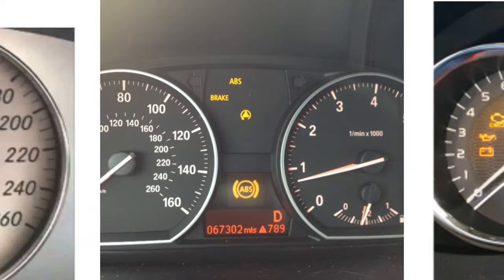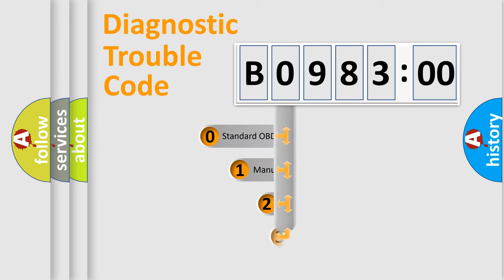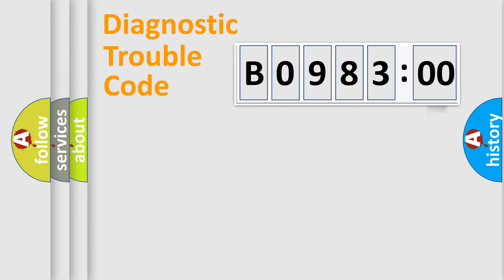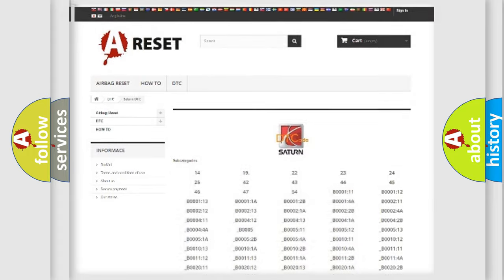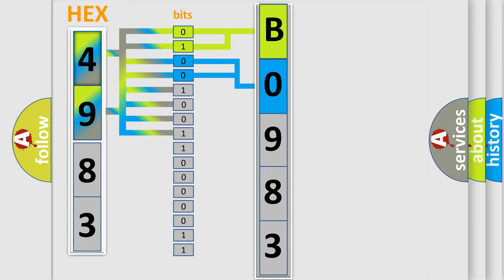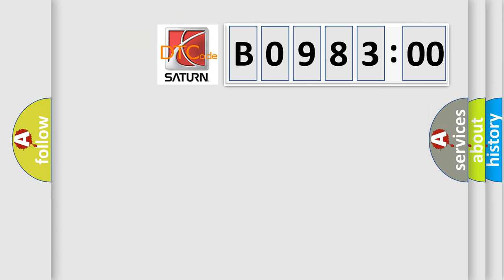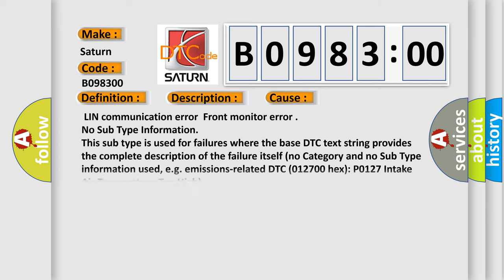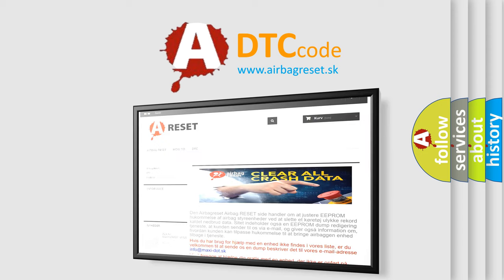DTC Saturn B0983-00 Short Explanation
Contents:
0:21 Basic DTC analysis according to OBD2 protocol standard.
1:48 Insight into programming
2:58 A diagnostically understandable description of the Diagnostic Trouble Code
3:05 Basic error definition

Make:
Saturn
Code:
B0983 00
Definition:
DIS Front Display SDC Communication Error
Description:
This code is set when Head unit detected communication error between Head unit and front monitor.
Cause:
 LIN communication errorFront monitor error
Failure Type: